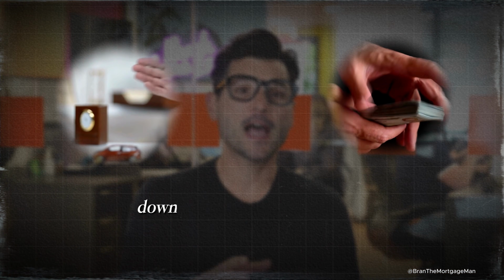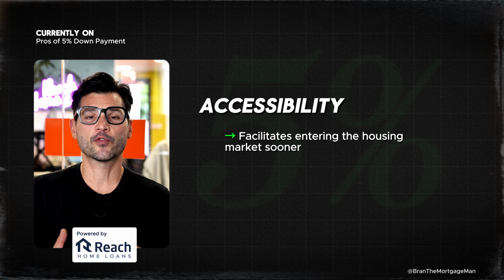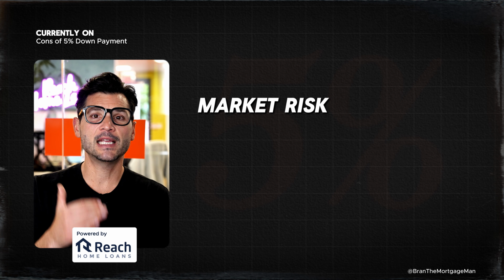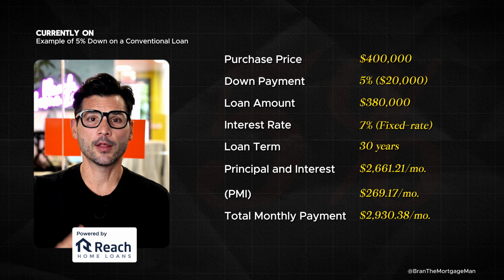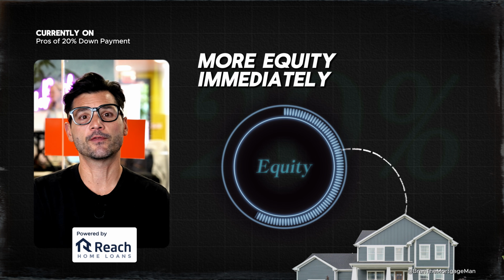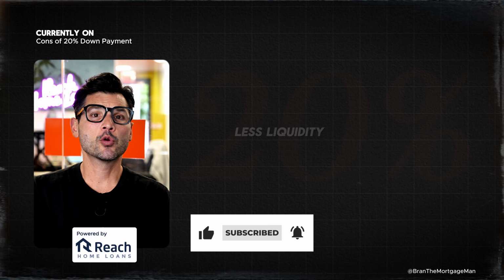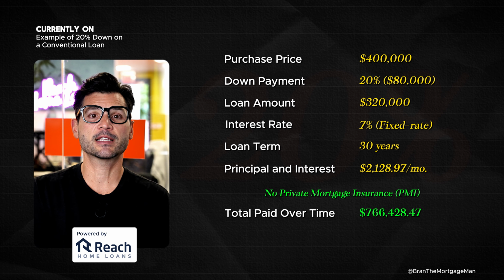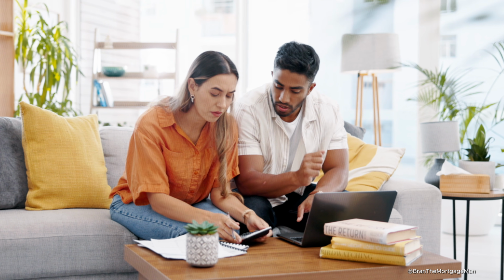How Much Should You Put Down on a New Home?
If you're stuck between putting 5% or 20% on your new home, this video is for you. I'll explain the main differences of each option and what the benefits and downfalls of each are. After watching this you should be able to make an educated decision on which mortgage option will be best for your scenario.

00:00 Introduction
00:23 Pros of a 5% Down Payment
01:16 Cons of a 5% Down Payment
01:57 Example of a 5% Down on a Conventional Loan
03:03 Pros of a 20% Down Payment
03:57 Cons of a 20% Down Payment
04:41 Example of a 20% Down on a Conventional Loan
05:15 Comparison of 5% VS 20% Down